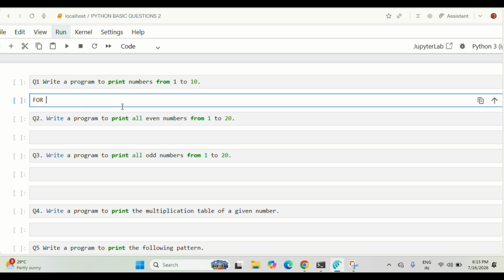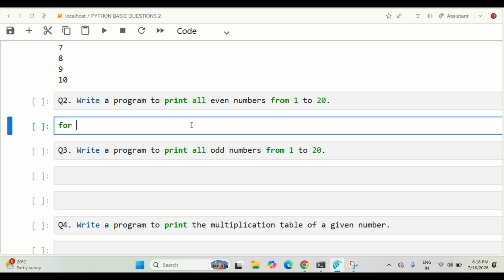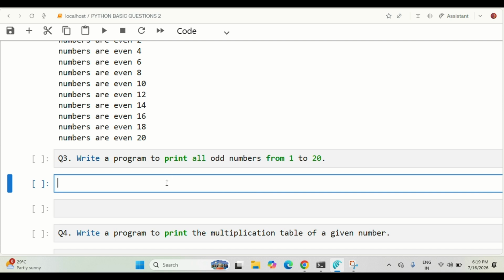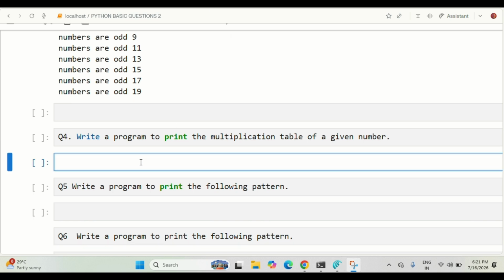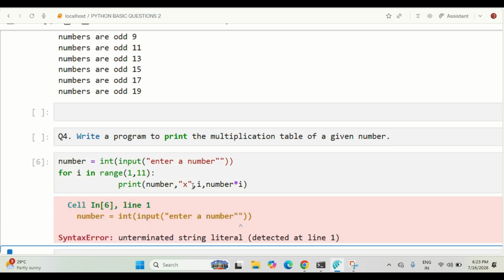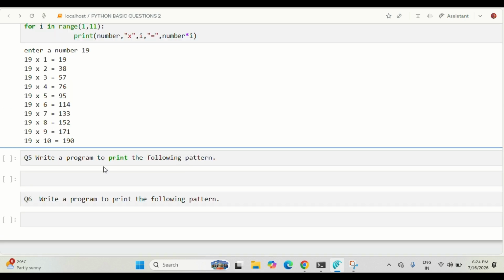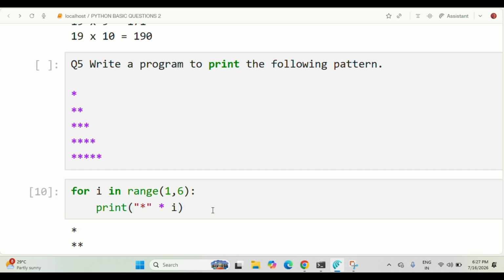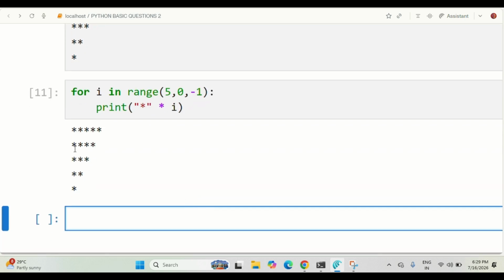PYTHON PROGAMMING QUESTIONS PART2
Welcome to VibeCode -  Your Dose of Python Programming
Wheather your're a complete beginner or looking to sharpen your coding skills,Vibe Code is the perfect place to practice Python through simple,practical and interview-focused programming questions..

 Learn.Practice.Improve.One program at a time